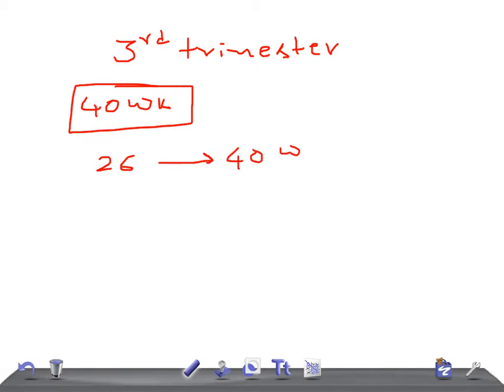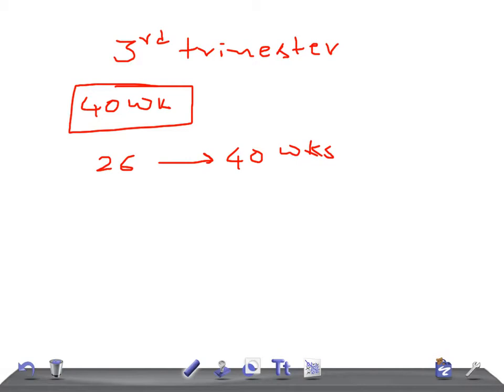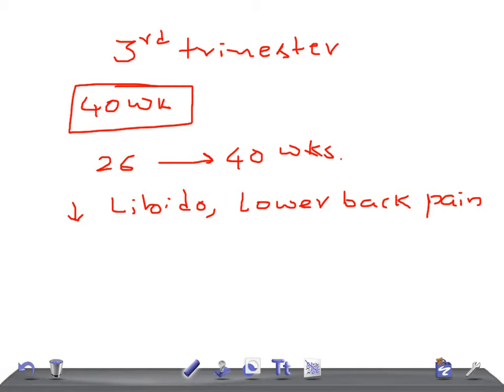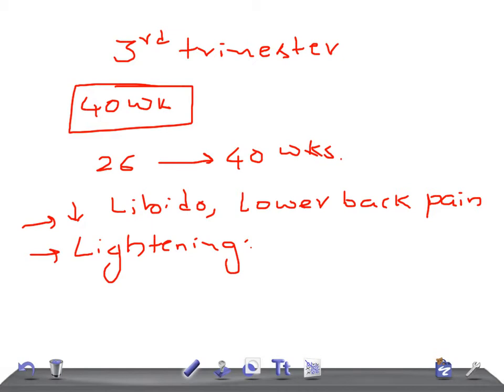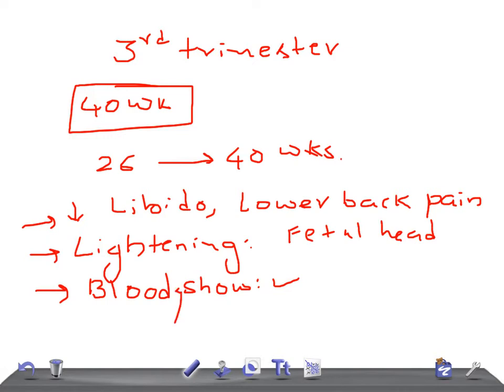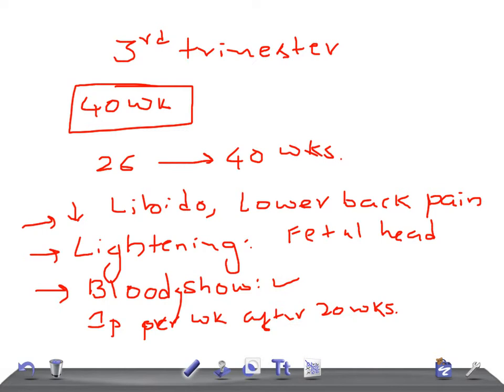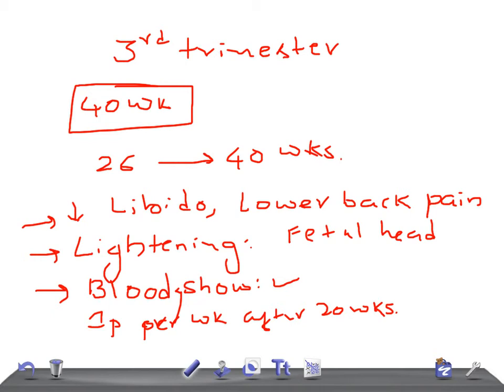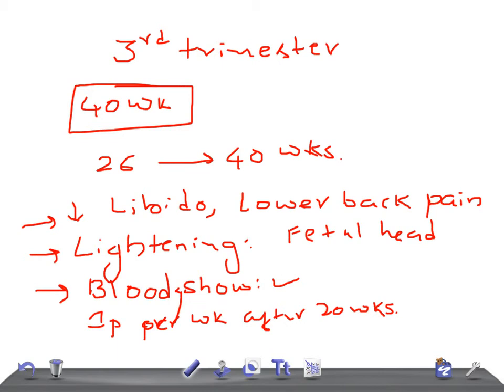QUICK OBGYN: Third trimester, pregnancy event